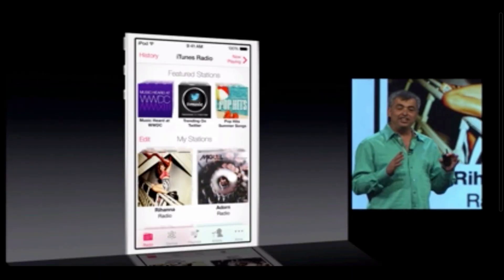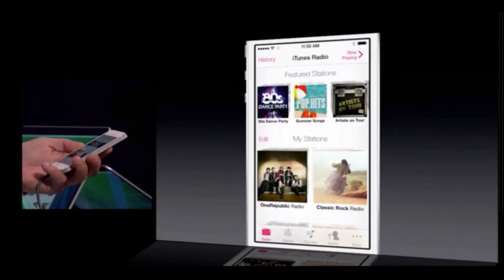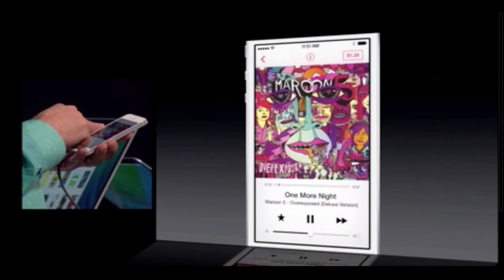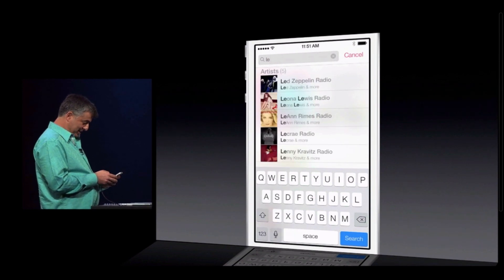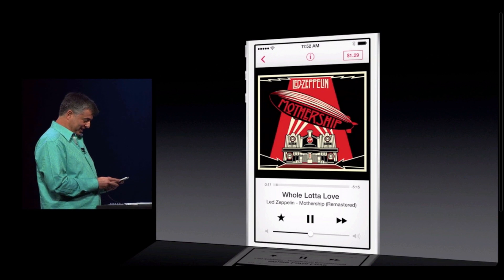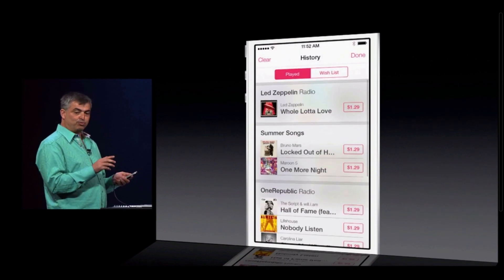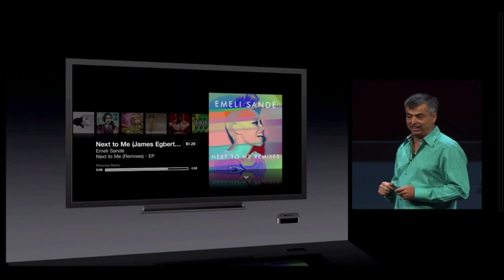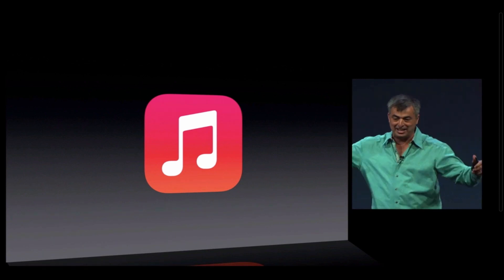iOS 7 iRadio (iTunes Radio) DEMO and REVIEW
iOS 7  iTunes Radio / iRadio DEMO and FIRST LOOK